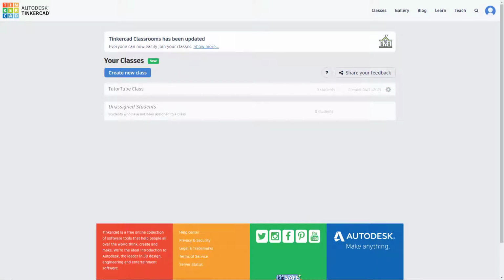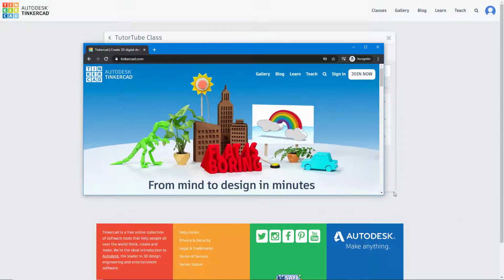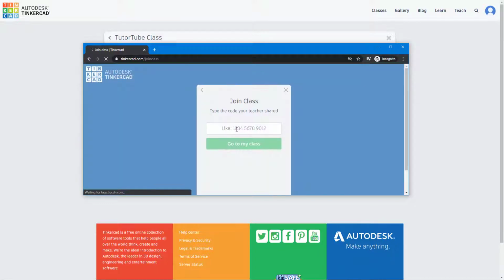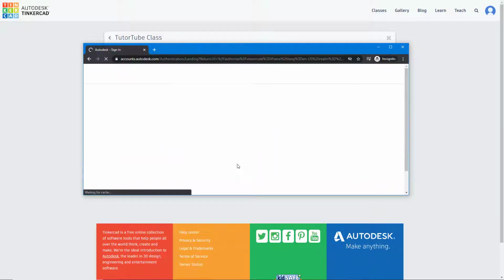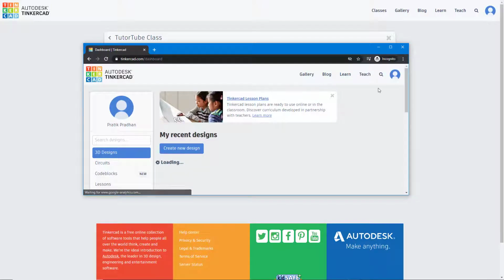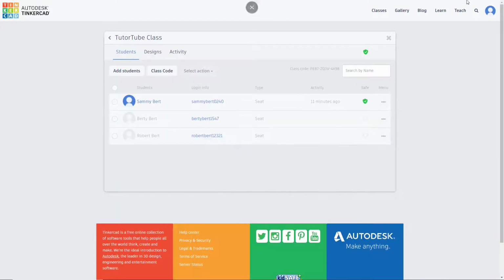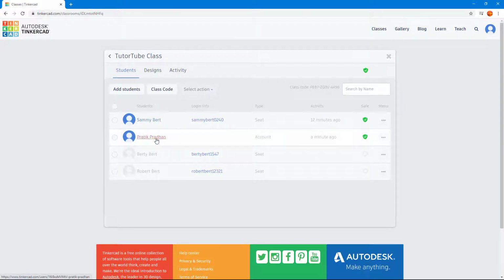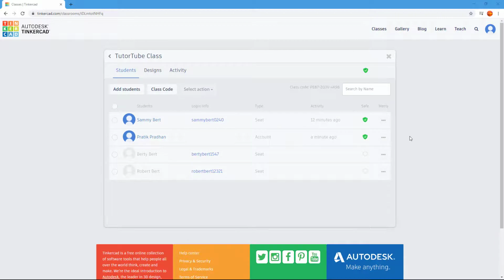Tinkercad Tutorial - Lesson 54 - Accessing Classes from Approval Code with Student's own account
In this tutorial, we will be discussing about Accessing Classes from Approval Code with Student's own account in Tinkercad